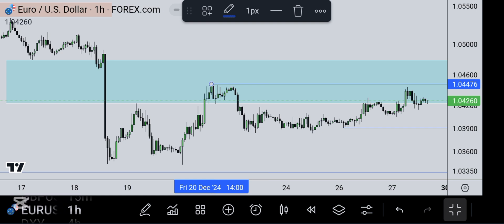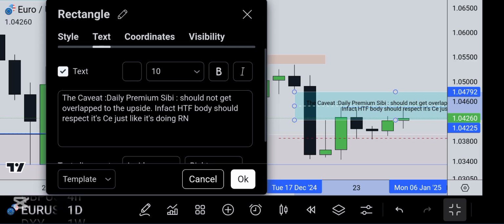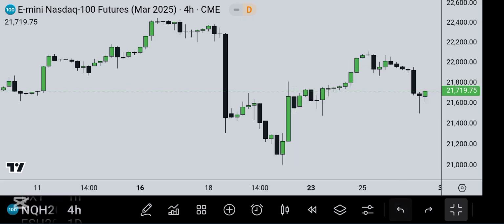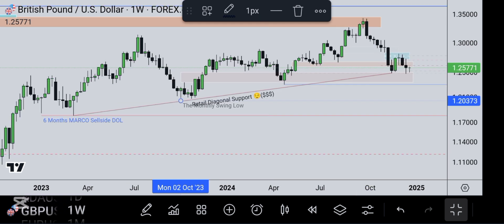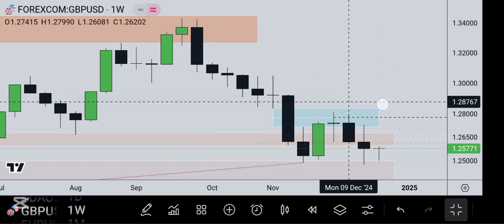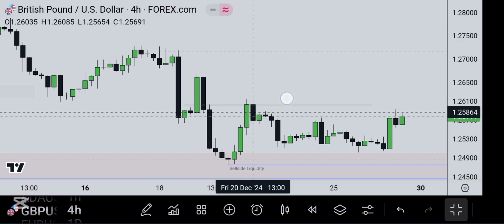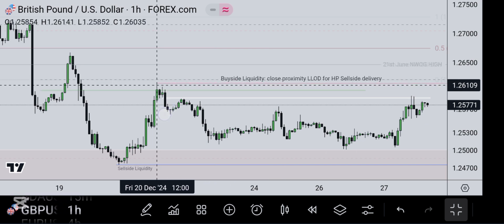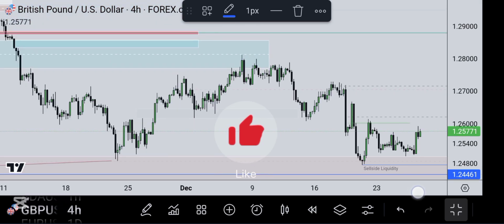Last Forex Top Down Analysis For The Year| EURUSD And GBPUSD| Dec 29, 2024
Cutting through the meat(noise)right to the bone(real secret)of understanding orderflow and determining strong directional bias in the forex markets.